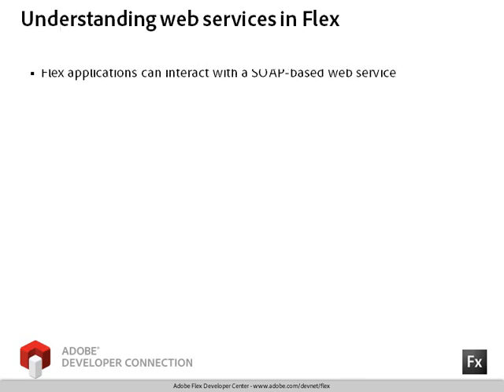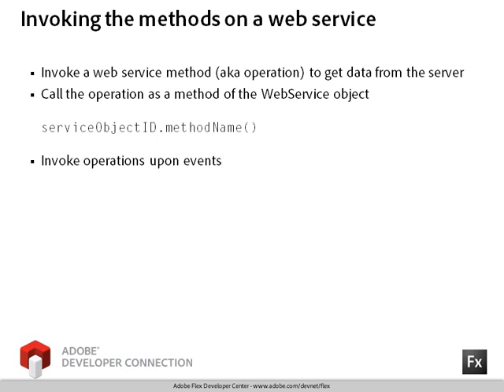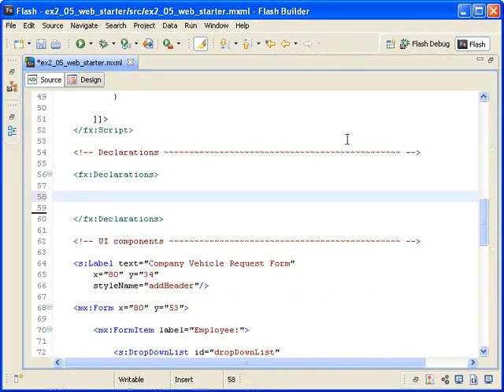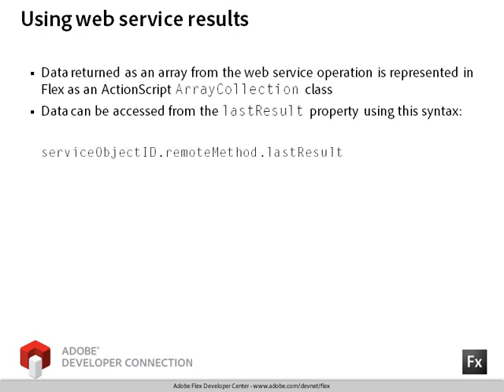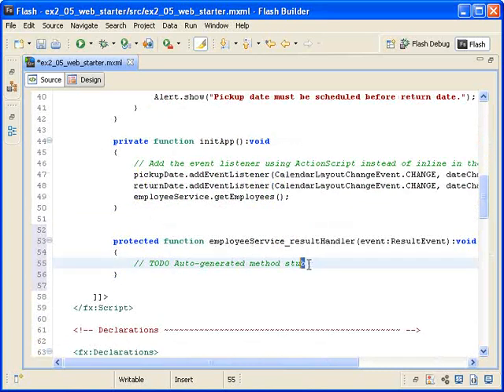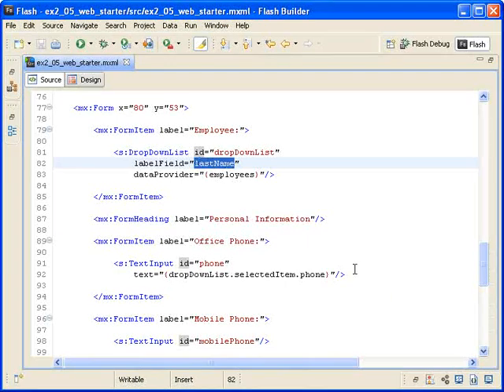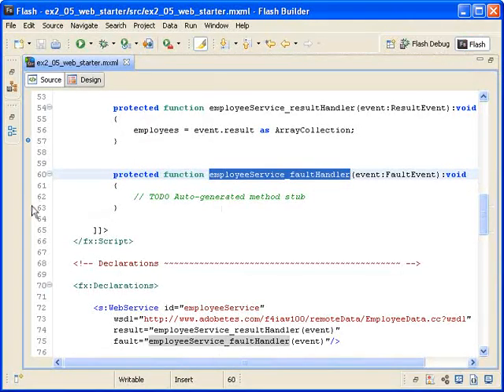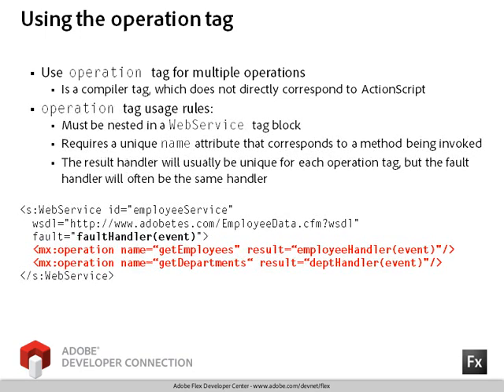Retrieving and handling data with WebService (Day 2 Lesson 7)